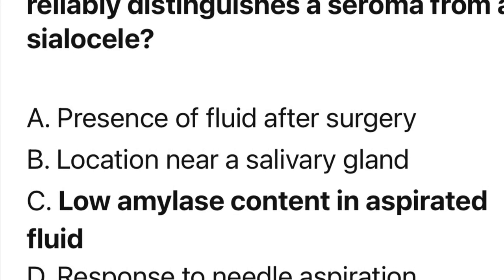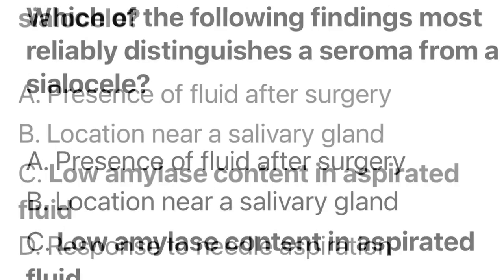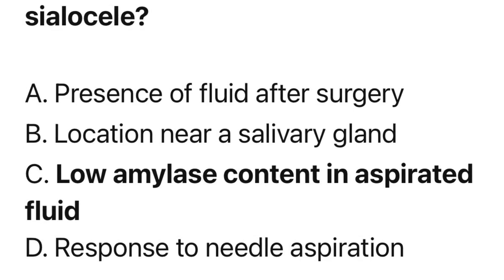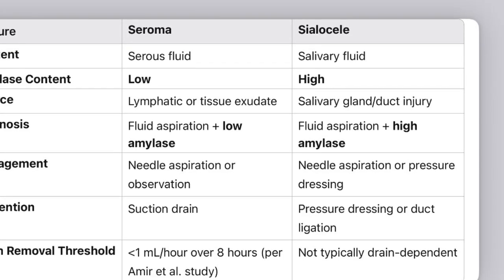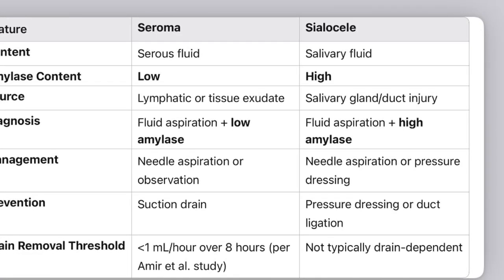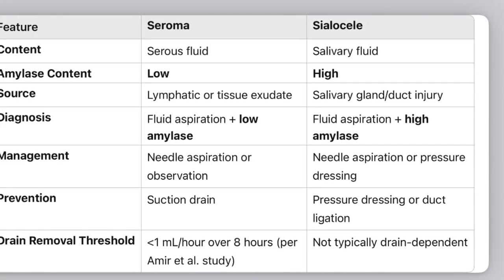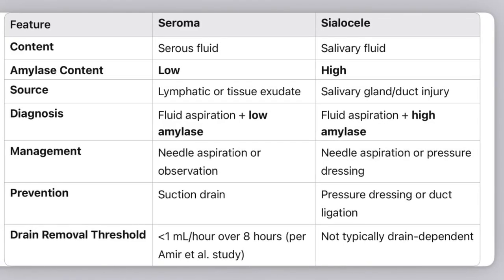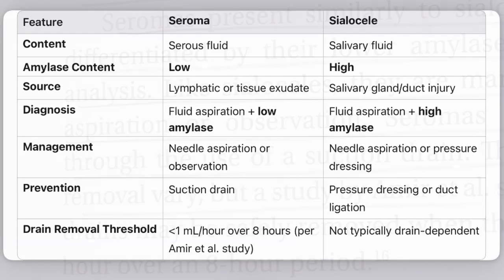SEROMAS //SIALOCELES //POST PAROTID SURGERY COMPLICATIONS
Differentiating Seromas and Sialoceles in Head and Neck Surgery

 • Definition of fluid collections post-surgery
 • Importance of distinguishing between seromas and sialoceles
 • Relevance in head & neck, parotid, and trauma surgeries

Slide 2: What is a Seroma?
 • Accumulation of serous fluid in dead space post-surgery/trauma
 • Common in flap surgeries, lymph node dissections
 • Contents: low protein, low amylase

Slide 3: What is a Sialocele?
 • Collection of salivary fluid due to injury or obstruction of a salivary duct
 • Most commonly occurs in the parotid region
 • Contents: saliva-rich, high amylase content